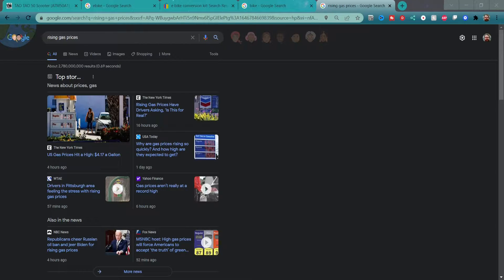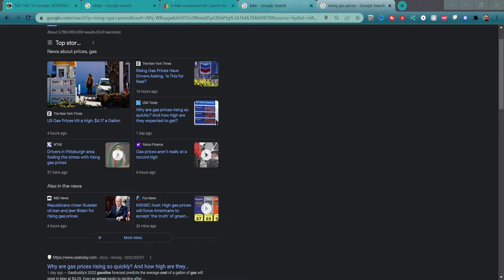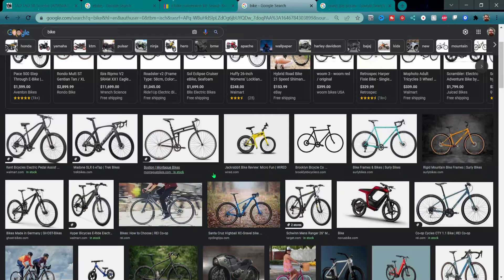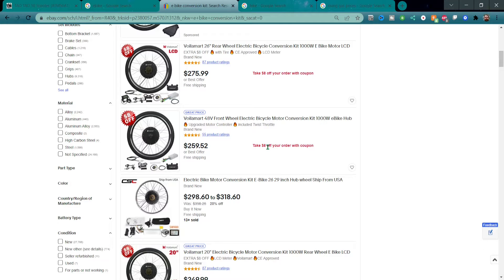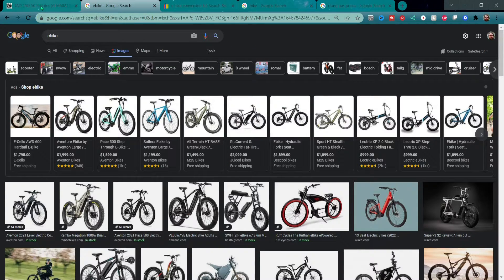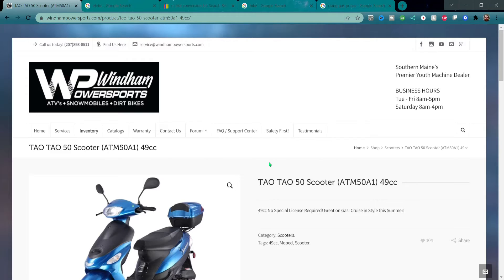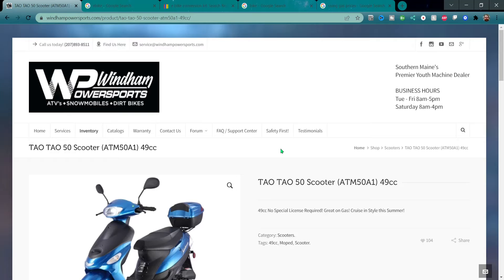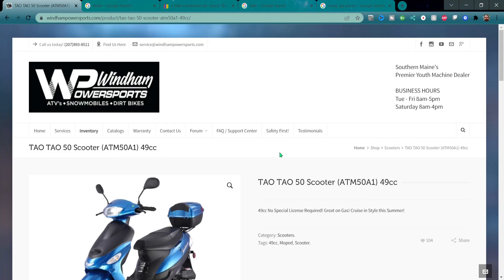Rising Gas Prices Alternative Solutions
In this video I talk about Rising Gas Prices and ways around it. You can find many alternative solutions for this current problem. I also talk about bikes, ebikes (electric bike), mopeds/scooters, and 4 cylinder cars. These options are great if you do research and find what's best for you.

If you want to help me with watch time for my videos so I can be monetized please watch the playlists below.

If you want to buy my products use these links.

for helping support this type of content. Your viewership is appreciated.
When you buy a product from these links i get a small %.

Its a server where we all can chat and talk about cool topics.

JDV Games Tech Graphics is about helping people with games, Tech, and Graphics. I also make video's about Reviews, Vlogs, and Travel trips. It helps with the YouTube Algorithm.

Game Videos:

For my gaming videos I do some playthroughs, Garry's Mod Map Tours, Gaming Tips for games, and play classic games. I do have a gaming channel the link is on the about page.

Tech Videos:

For my tech videos I do Tutorials, coding, software reviews, open source software tips, and basic computer tips.

Graphic Design Videos:

For my graphic design videos I do software reviews, Photoshop/Photopea tips, and talk about Graphic Design tips.

Review Videos:

For my review videos I do reviews on Products, games, and Electronics.

Vlog Videos:

For my vlog videos I talk about my life experiences.

The Truth About Rising Gas Prices Alternative Solutions 2022